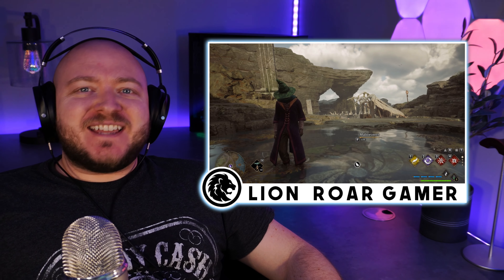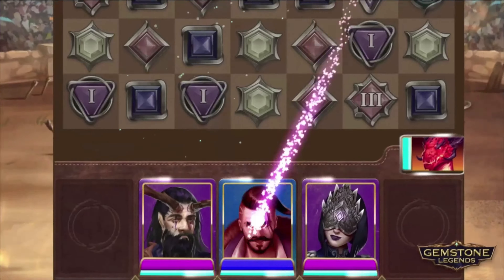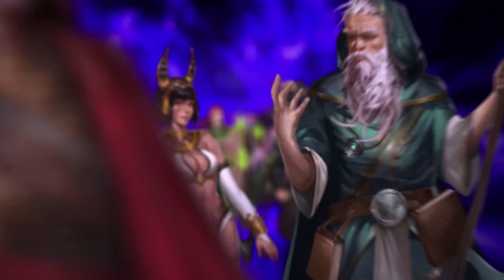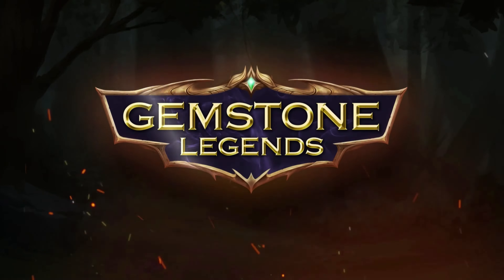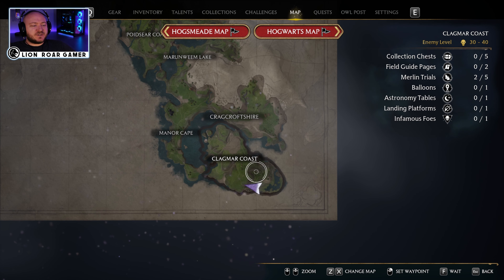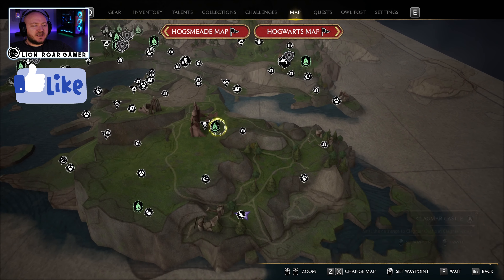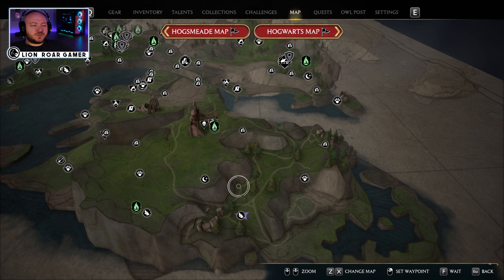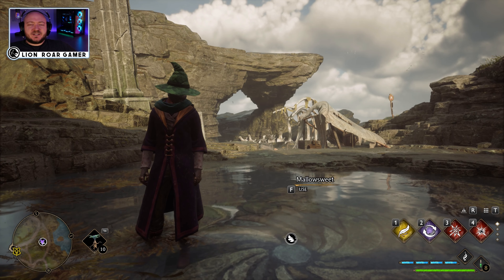MERLIN TRIAL - South of Clagmar Castle | How to solve the puzzle!